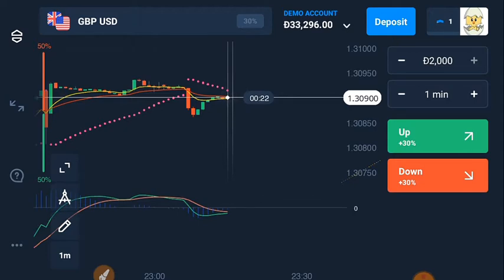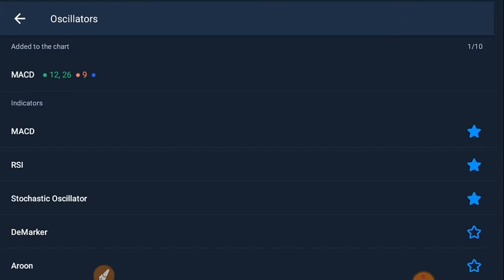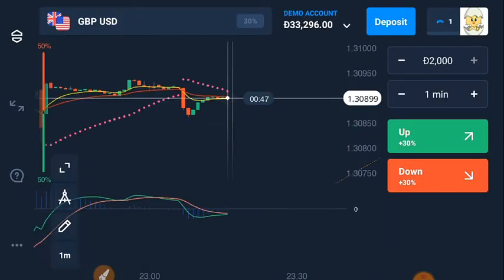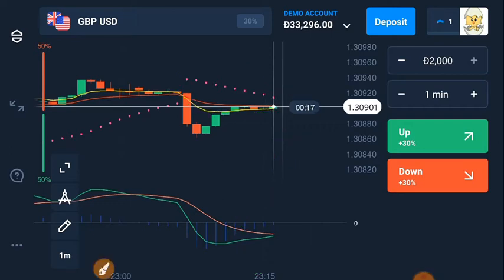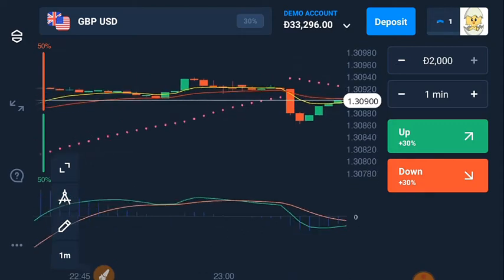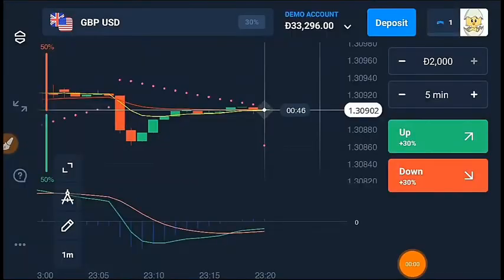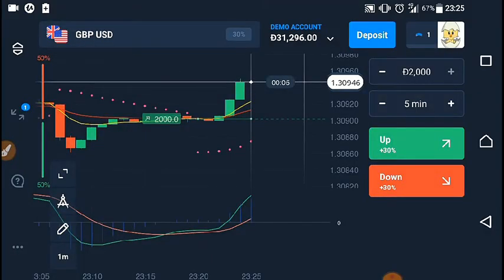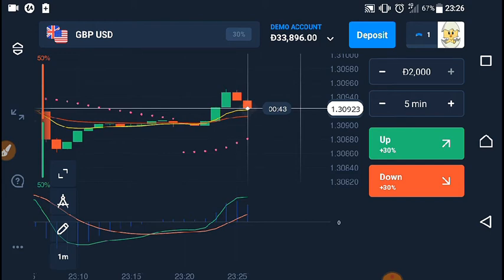NEW OPTIONS STRATEGY| OLYMPTRADE|IQ OPTION | NEVER LOSE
MY FREE BINARY OPTIONS COURSE